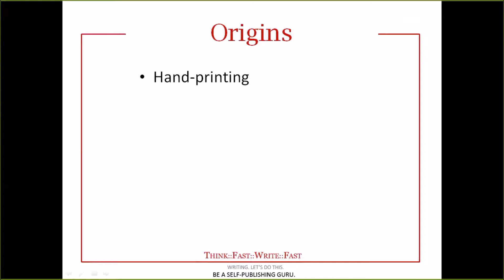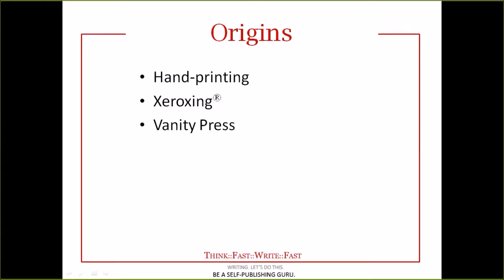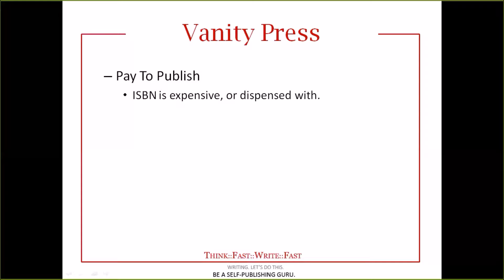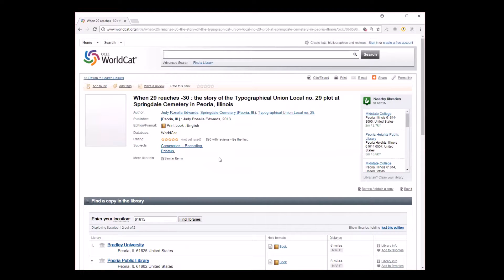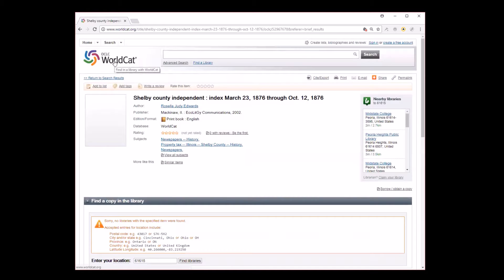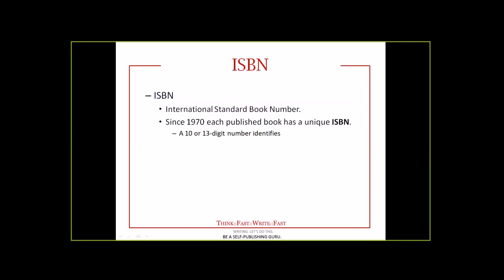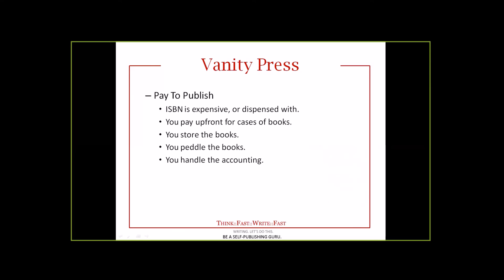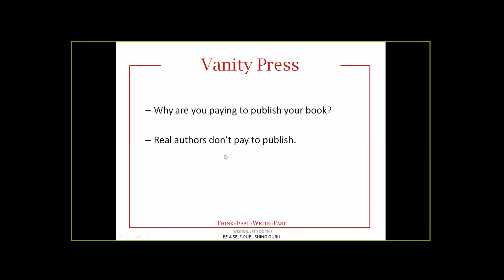What print on demand self-publishing is NOT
There is one thing that sets your book apart from do-it-yourself publishers. An ISBN! Let me tell you what it is, where you get one and where to put it. Otherwise, it's gonna be, "Hey, buddy, wanna buy a book?"